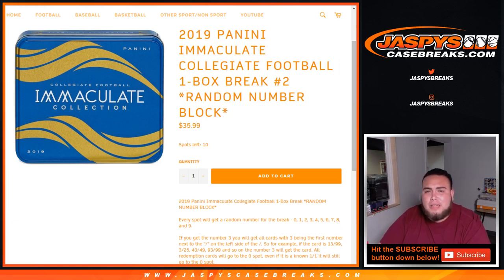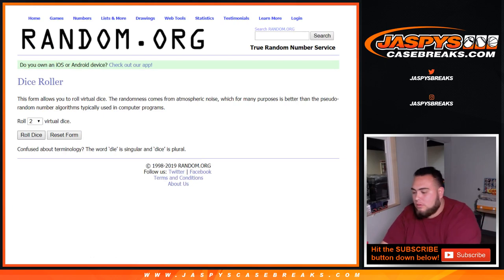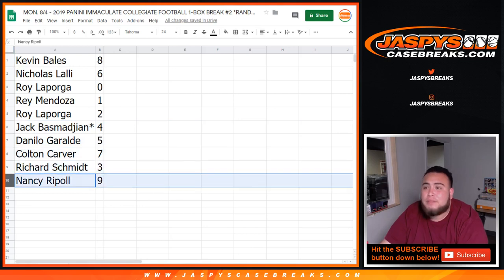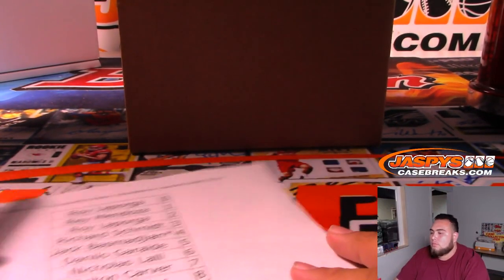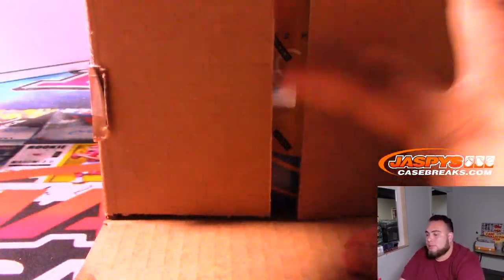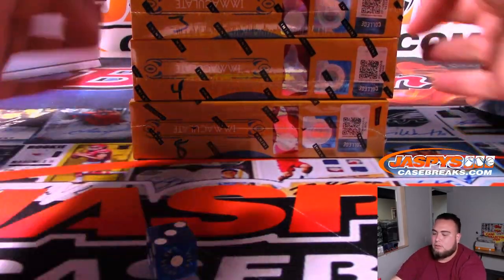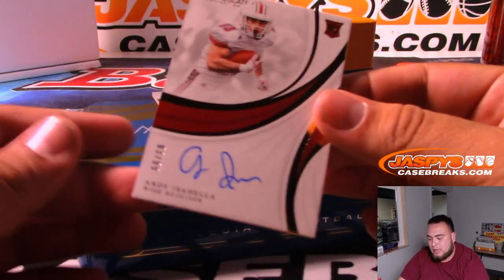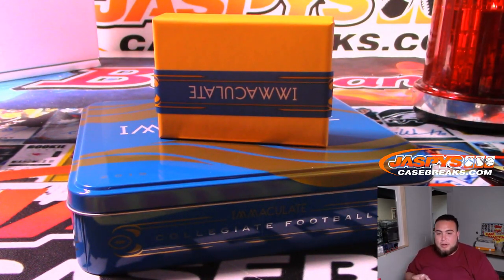MON. 8/4 - 2019 PANINI IMMACULATE COLLEGIATE FOOTBALL 1-BOX BREAK #1 *RANDOM NUMBER BLOCK*